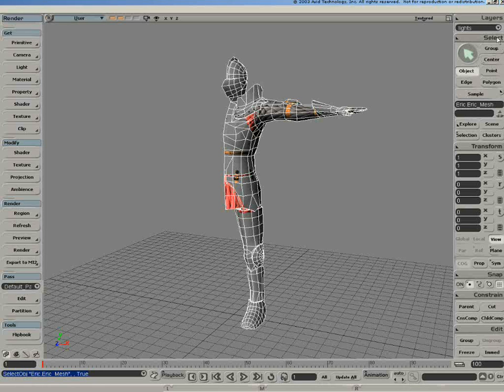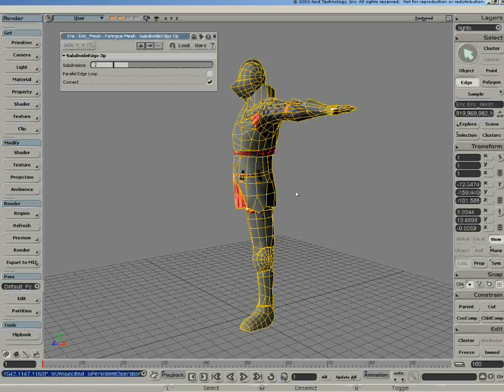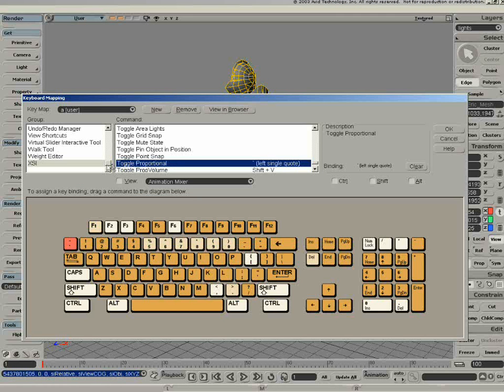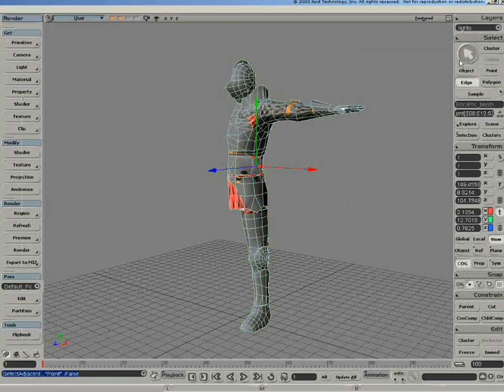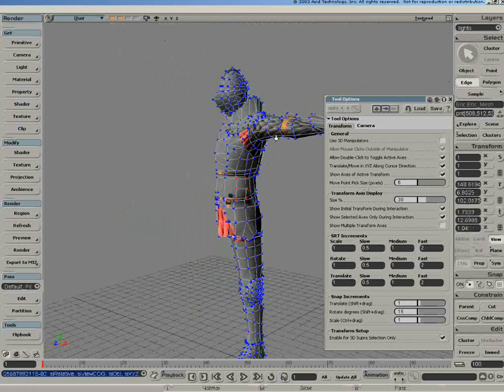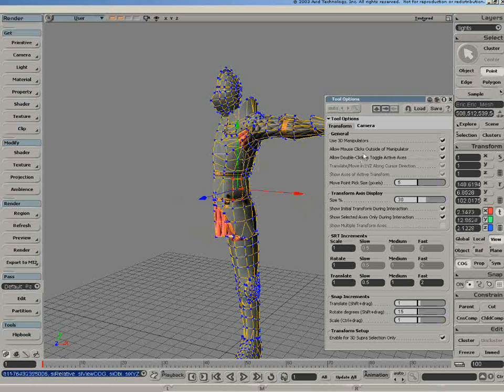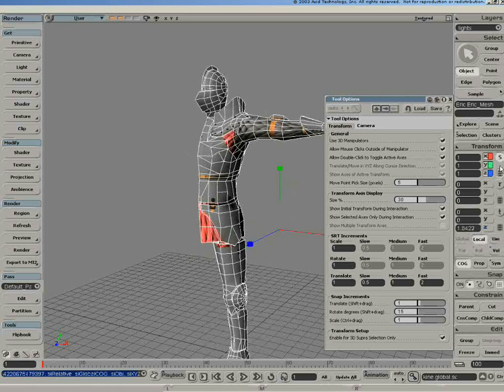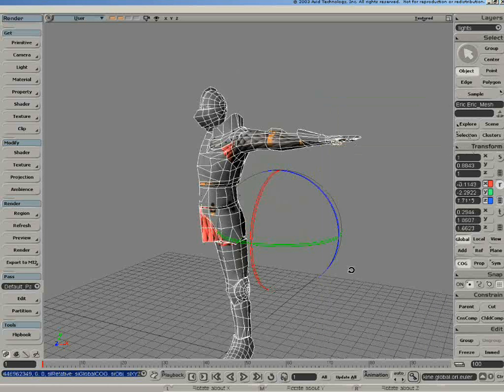Interaction & Workflow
Interaction features such as Edge Loops, Repeat Last Command, and SRT manipulators. [v3.5]